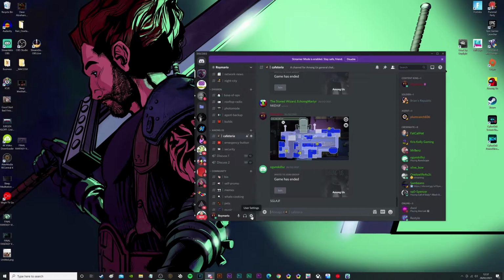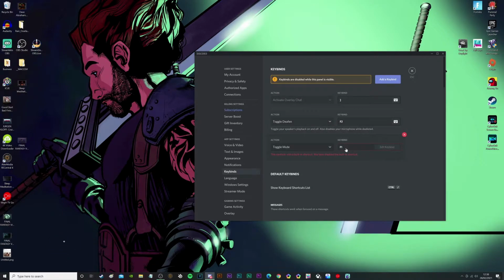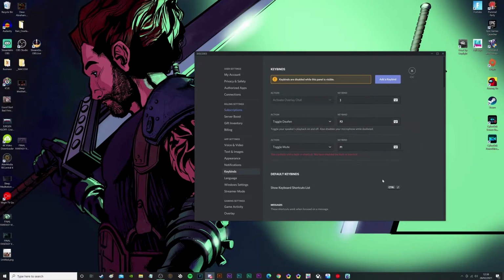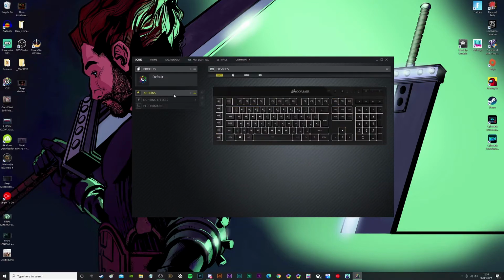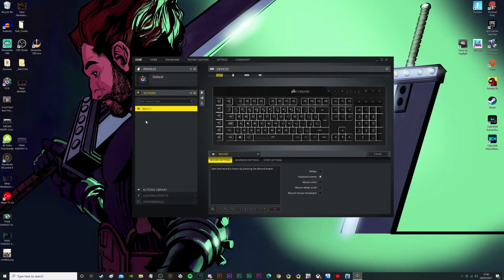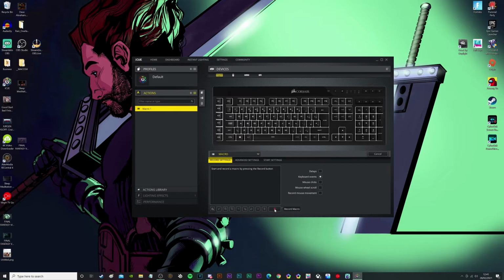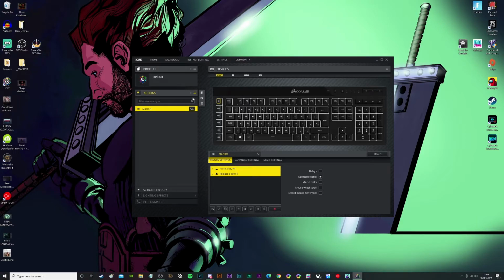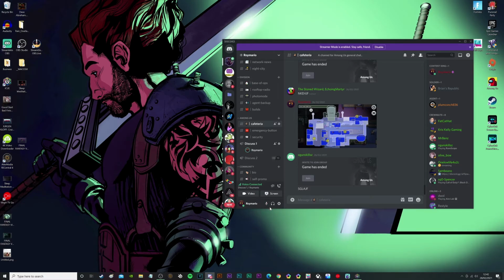Discord Keybinds - How to use G Keys as Macros | Corsair K55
📣 So recently I was wondering why Discord didn't recognise my Corsair k55 G keys as keybinds. I worked out how you can utilize the g keys to be used as macros so I can setup shortcuts on them for Discord.

Also click on the '🔔' to be notified of my NEW videos as soon they go LIVE!

🚫 The outro music in the following video are not free to use, if you'd like to use the music in this video, please contact the artist.